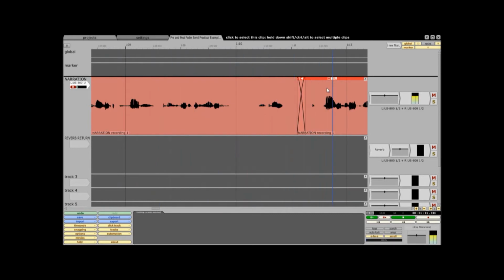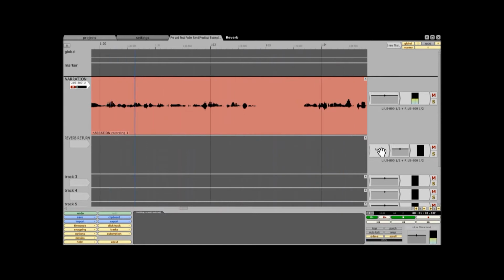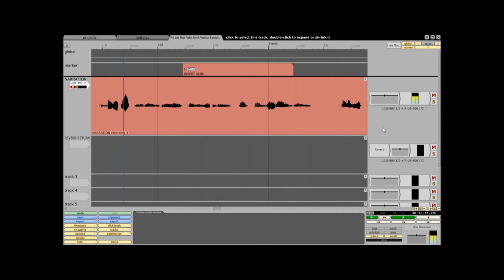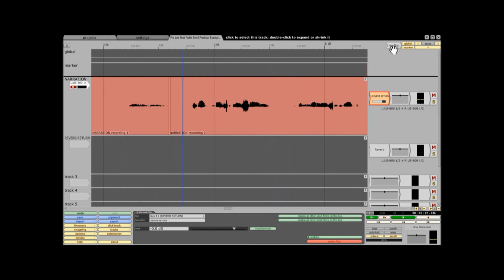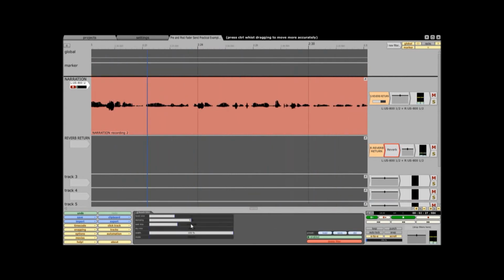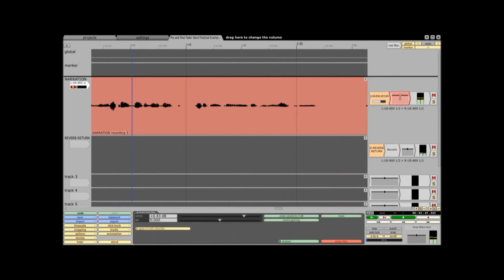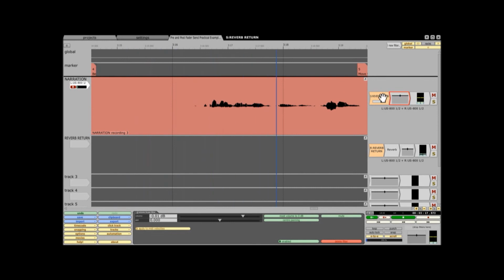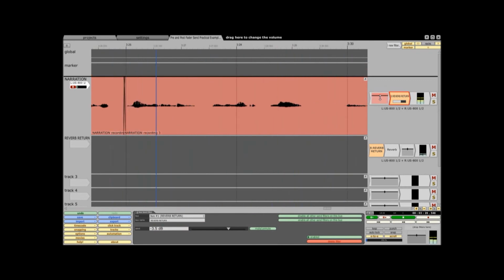Scott Lake Intro To Music Production Pre or Post Fader Sends for Reverb in Tracktion Week 3 As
How to do pre and post fader send/returns using Tracktion 3 DAW software.  Uses a narration track and a reverb return track and demonstrates why post fader send is the appropriate place to put a send for reverb.